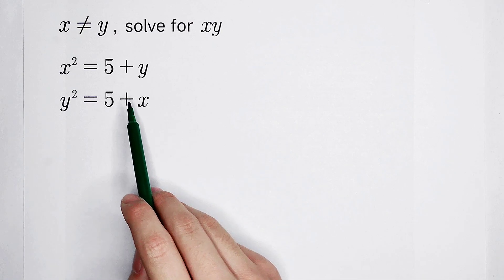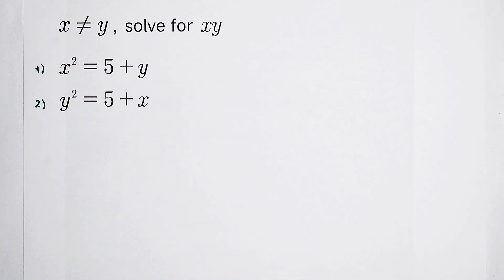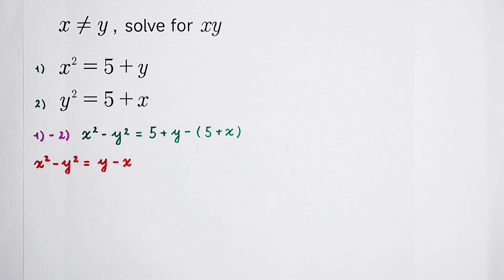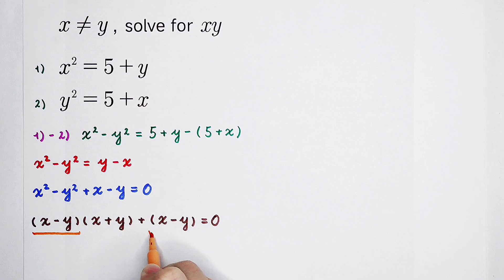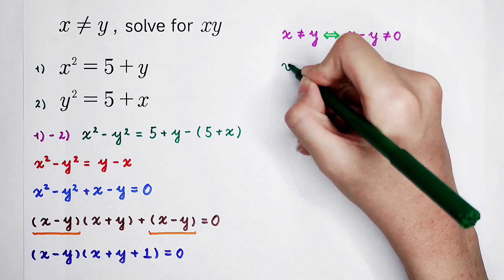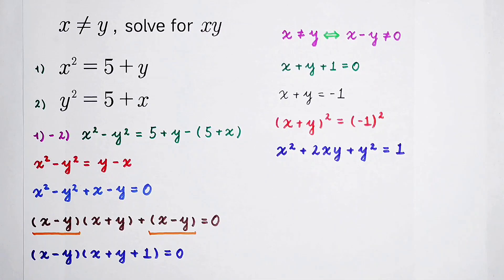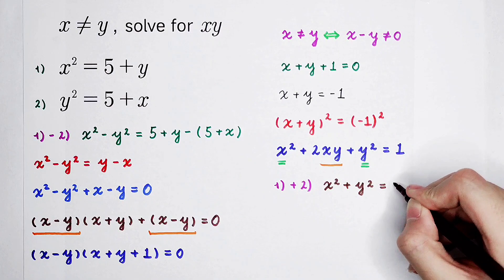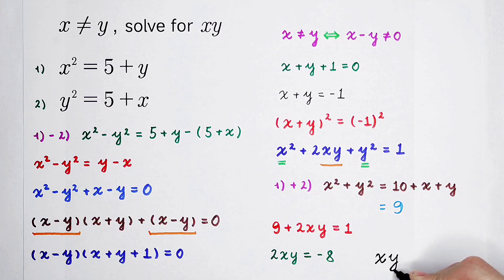Nice Algebra Question | Math Olympiad | Are you be able to solve it?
How to solve this question only in a few steps? Watch the video and find out the method!